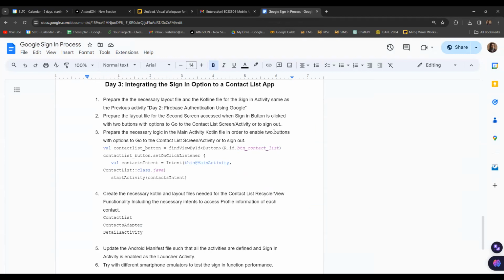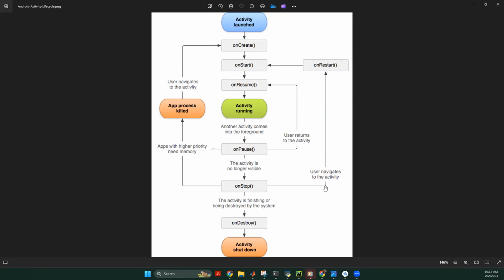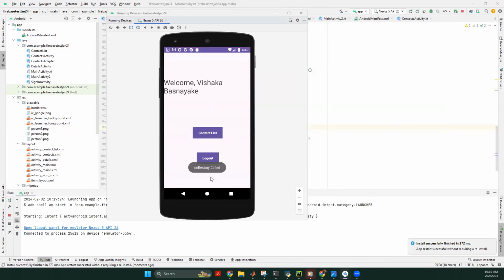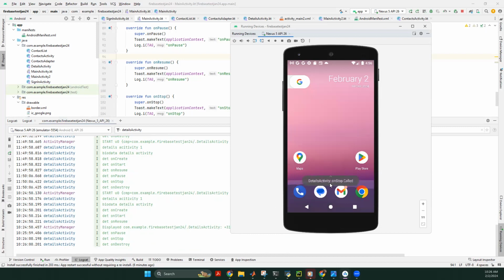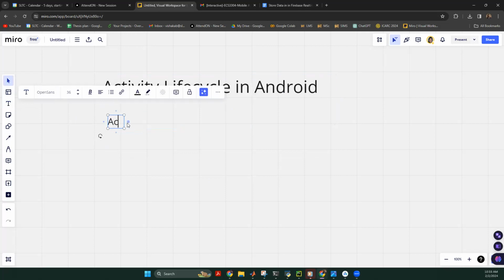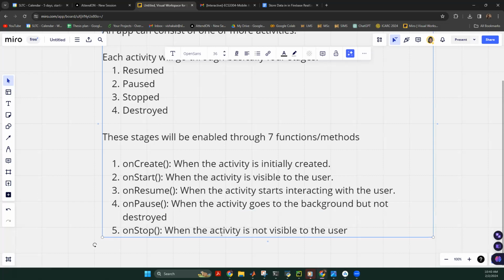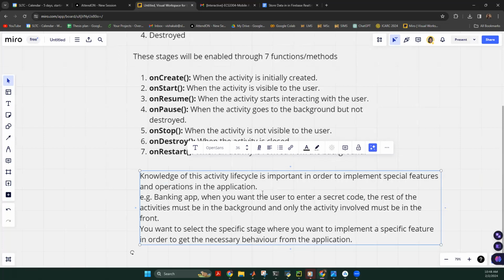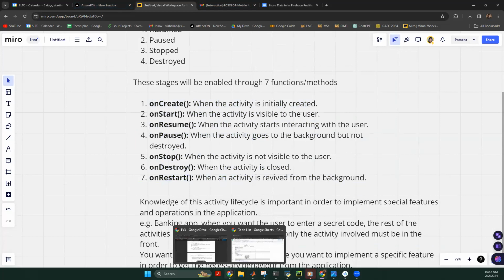#14 Acitivity Lifecycle in Android (Feb 2nd 2024)